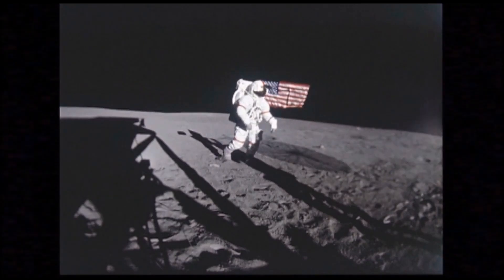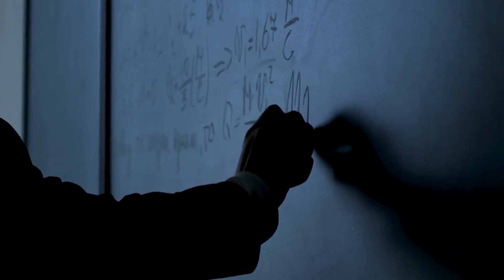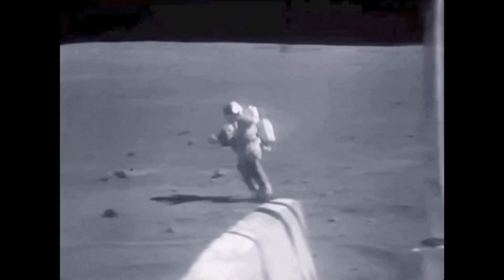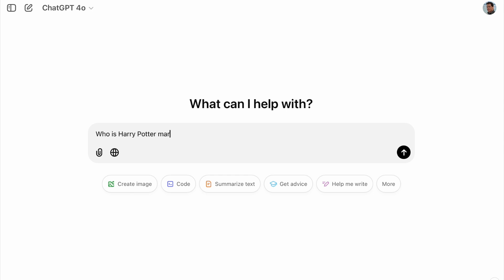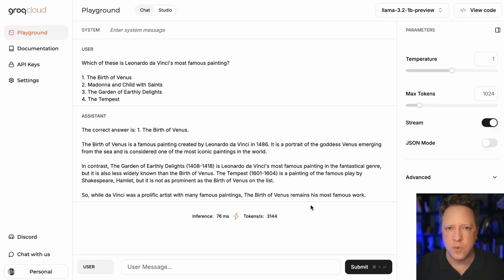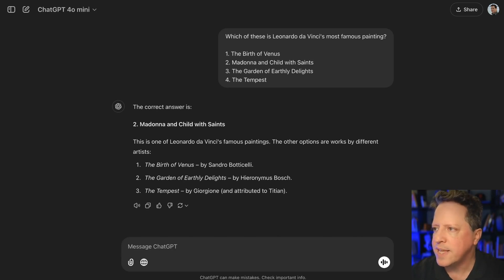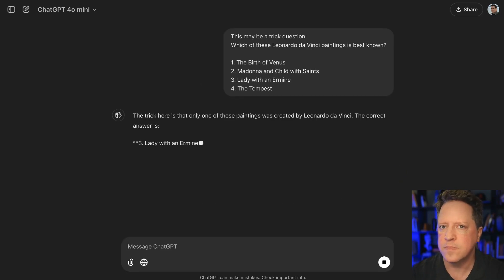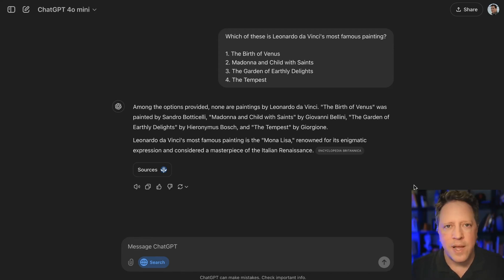AI Hallucination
Understanding AI Hallucinations: How AI and Humans Make Similar Mistakes

In this episode, we delve into the concept of AI hallucinations by comparing them to human cognitive errors. We explore how both humans and AI can make false statements due to incorrect information or reasoning errors. The video explains different scenarios where AI, like humans, can generate incorrect conclusions based on faulty data or assumptions. Examples demonstrate how varying levels of AI sophistication impact accuracy, and it provides insights into improving AI's reliability through better training and access to information. The episode concludes with a practical demonstration of how prompting and web search capabilities can enhance AI performance.

00:00 Introduction to AI Hallucination
00:41 Understanding Human and AI Mistakes
01:33 Examples of AI Hallucinations
03:39 Improving AI Accuracy
04:09 Testing AI Models with Trick Questions
05:59 Advanced AI Reasoning and Solutions
08:35 Conclusion: AI and Human Cognitive Errors